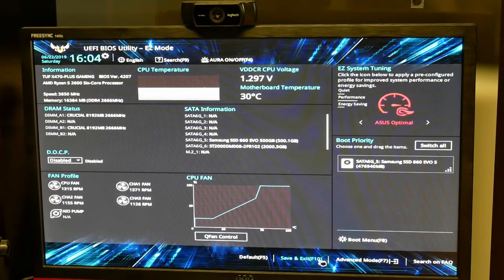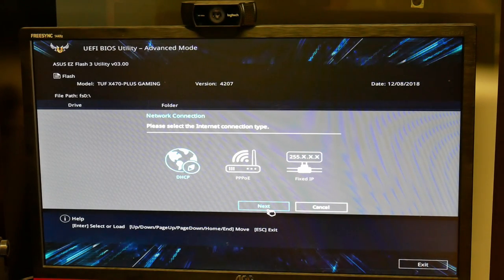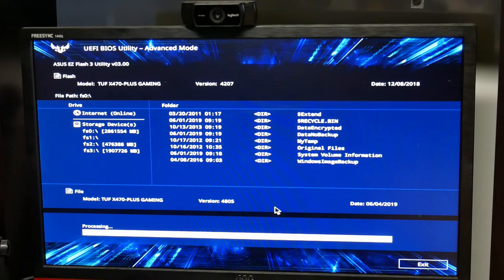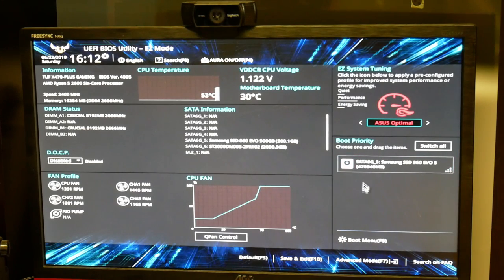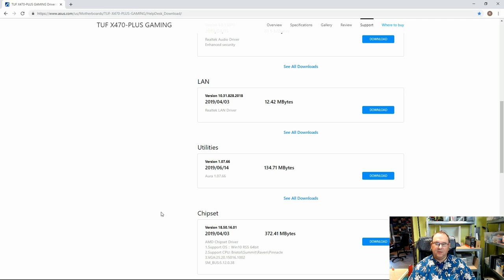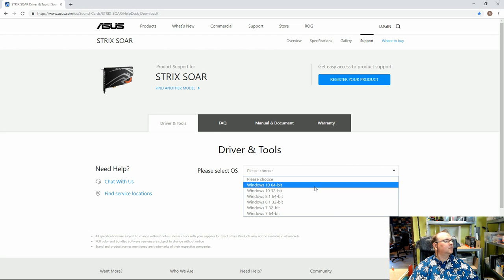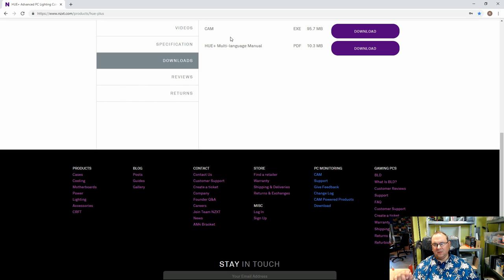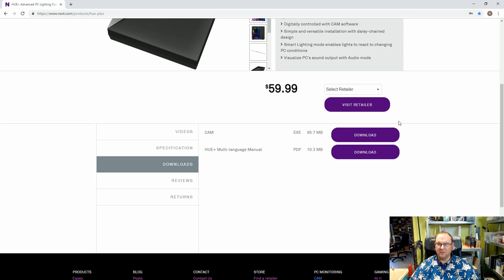PC build ASUS TUF X470-PLUS GAMING BIOS and required drivers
BIOS No
  AUDIO No
  LAN Yes
  Utilities Yes
  Chipset Yes
  SATA No
  Qualified Vendor List No
  USB Yes
  Driver Package Yes
  Scroll down for DOWNLOADS
  CAM Yes
  Software will install new firmware. To restart control box shout down and remove power cord for 1 min

Twitter TheTechRabbit
Instagram thetechrabbit